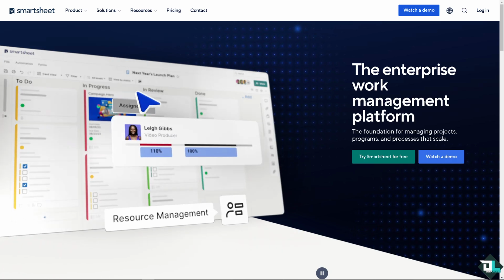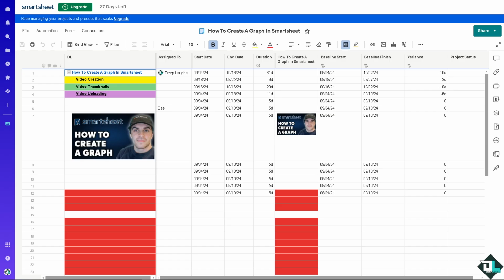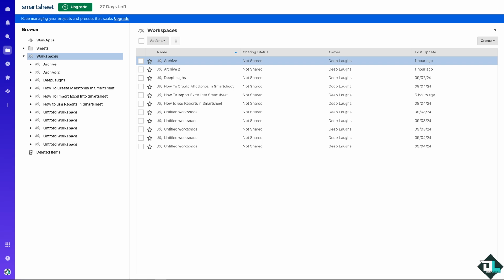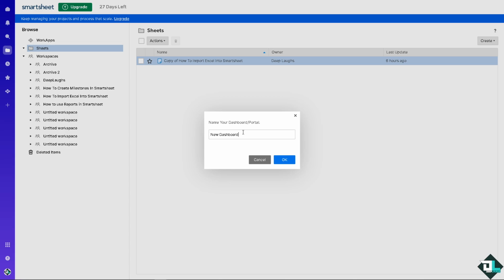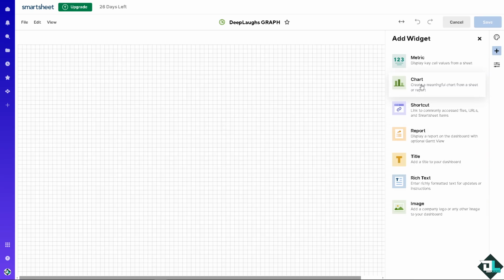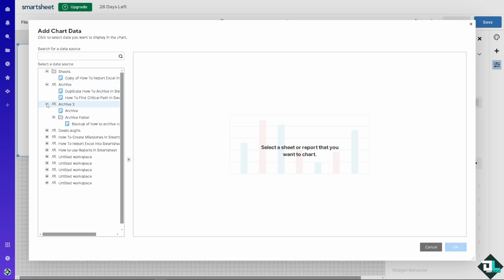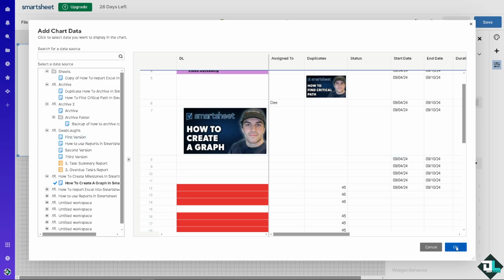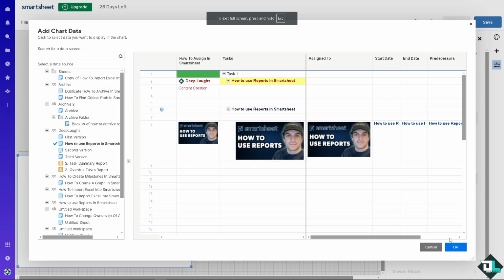How To Create A Graph In Smartsheet (Full 2024 Guide)